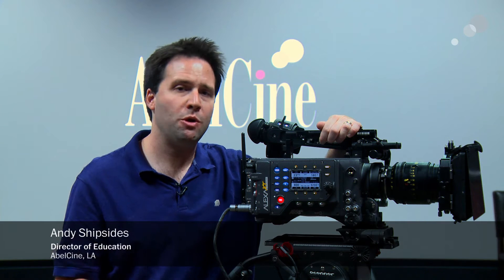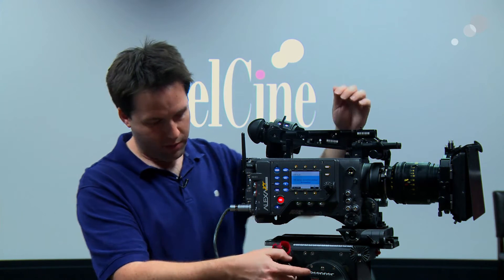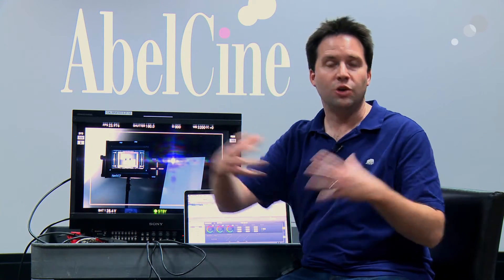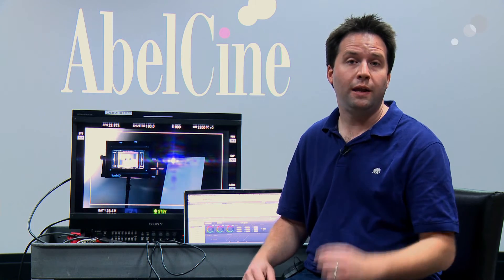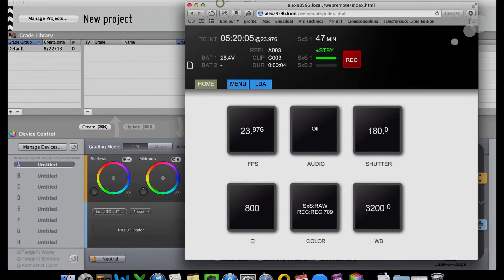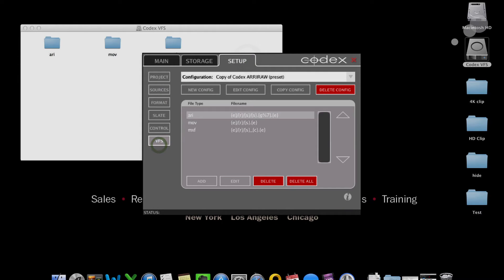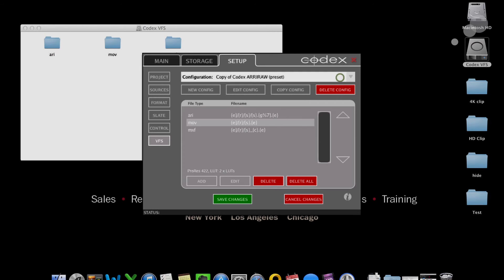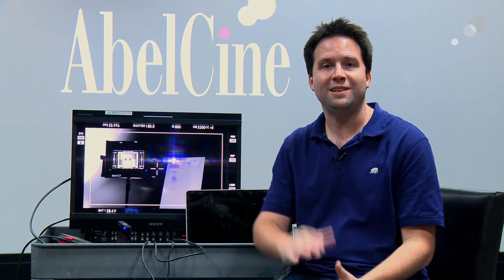At the Bench: Setting Up a CDL Server with the ALEXA XT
The Alexa XT and Alexa Classic with the XR recording module both have the ability to read ASC CDL (Color Decision List) LUT settings as they record. This means that, over Ethernet, the camera can take in a Look and store it in the Raw footage as metadata. This is done by enabling a CDL server on the camera and then sending in CDLs with different software programs. This CDL can then be applied to the Raw footage through post or when downloading with the Codex UI. Watch the video above to see how I use this great option with Pomfort's LiveGrade software and the Codex Raw workflow.